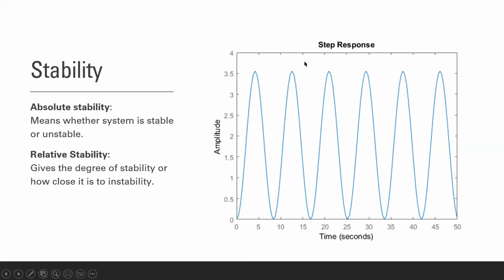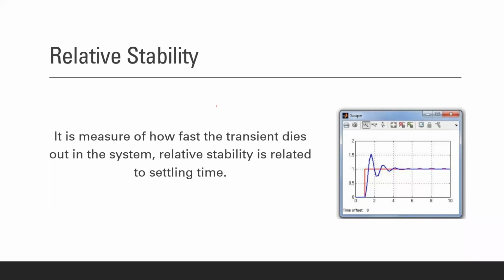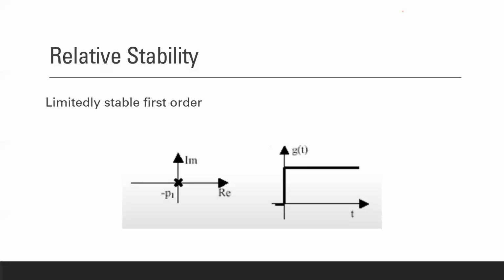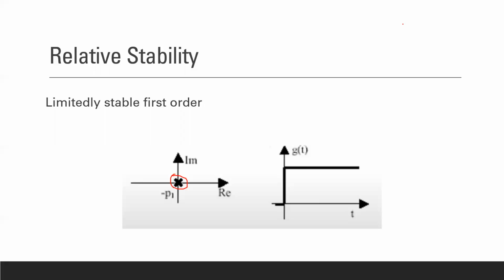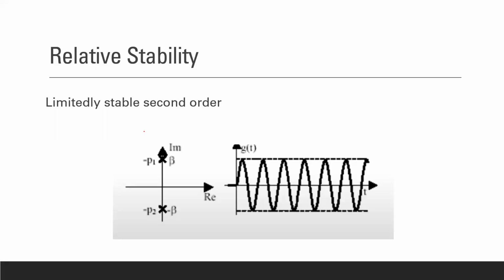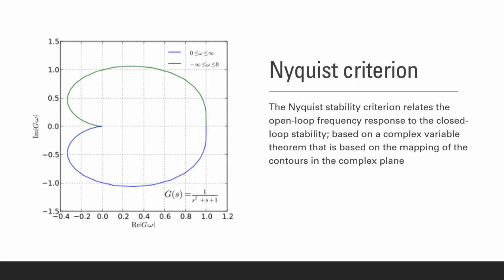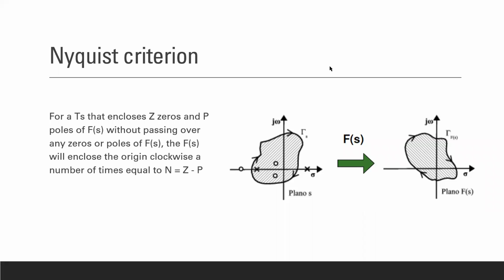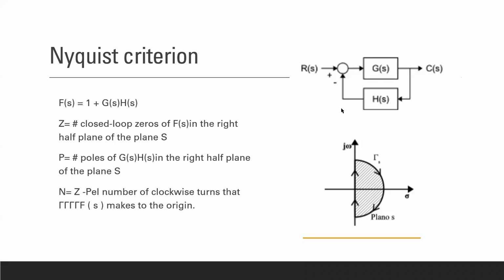Relative Stability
Bryan Isla Paredes
Computerized control